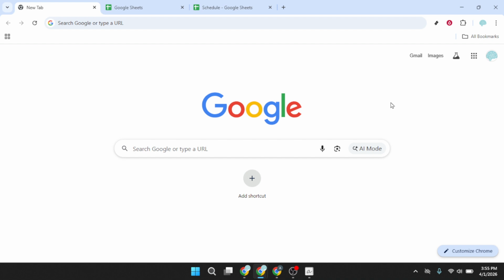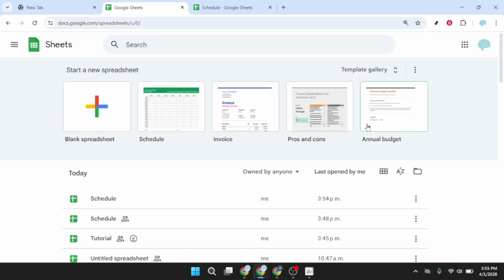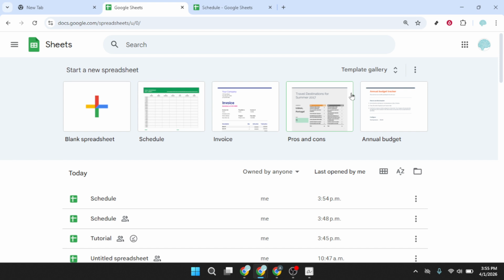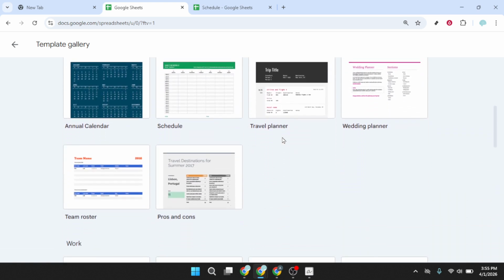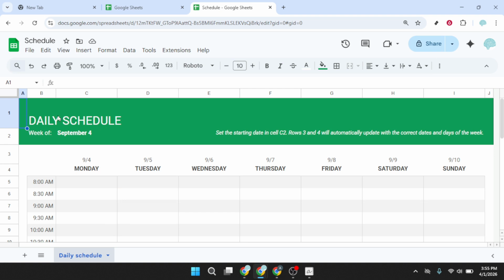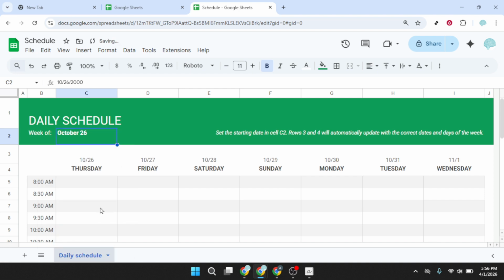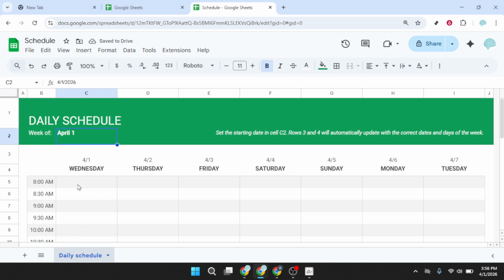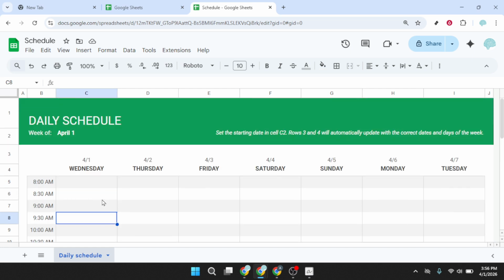How To Make A Schedule In Google Sheets (Tested)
In this video, we discuss how to make a schedule in Google Sheets to effectively build a robust time management spreadsheet that boosts output. By utilizing a schedule template Google Sheets framework, you can easily create weekly planner Sheets and organize tasks effectively. Check out this Google Sheets tutorial to master calendar design Sheets and productivity planner tools.

00:00 Intro
00:22 Accessing Google Apps
00:28 Opening Google Sheets
00:34 Google Sheets Home Screen
00:50 Opening Template Gallery
01:01 Selecting the Schedule Template
01:14 Naming the Spreadsheet
01:17 Date Field Overview
01:24 Changing the Start Date
01:34 Automatic Template Updates
01:43 Using the Today Shortcut
01:54 Adding Schedule Details
02:12 Conclusion